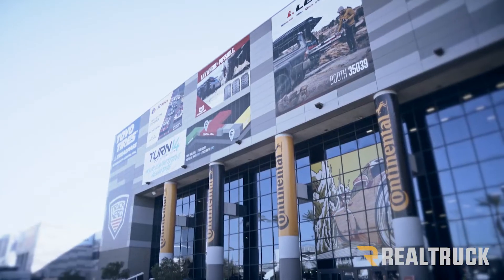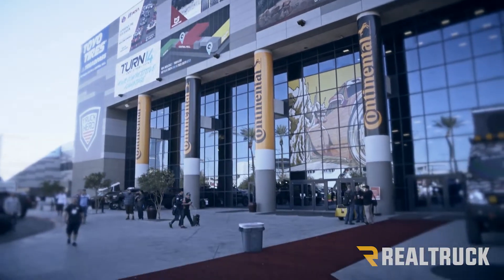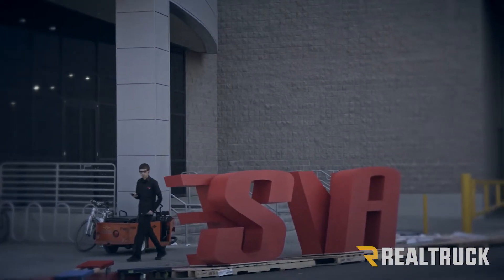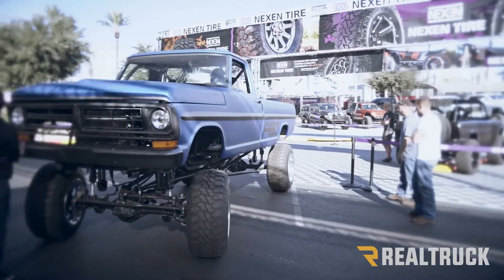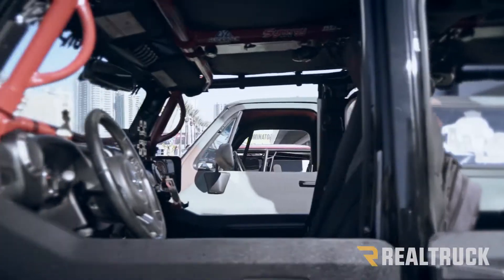SEMA 2019 With RealTruck.com